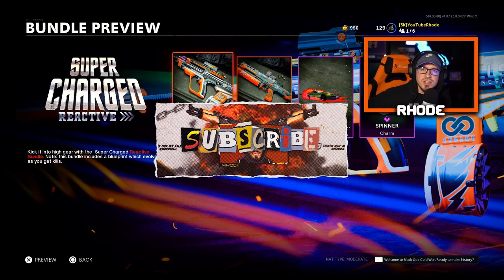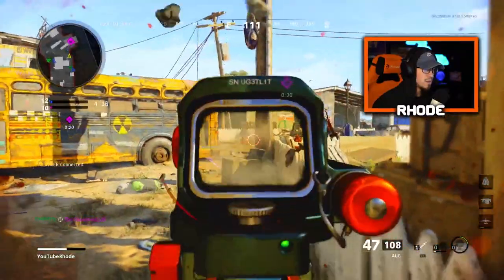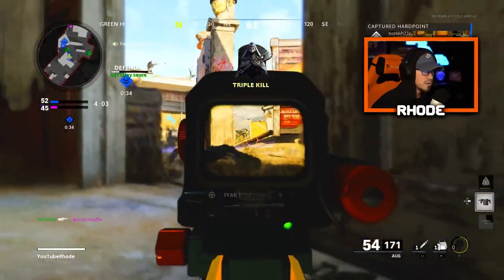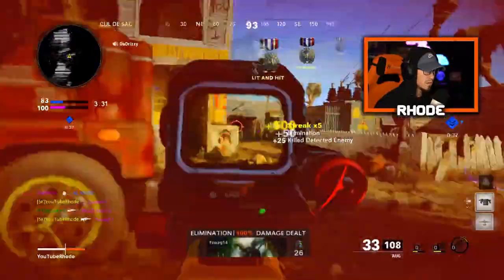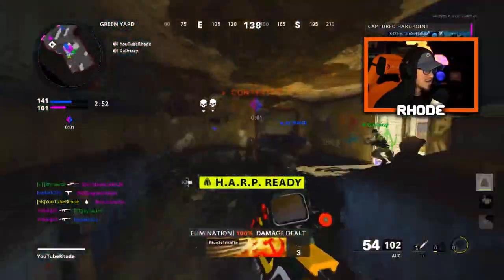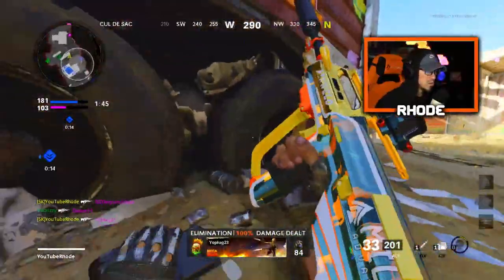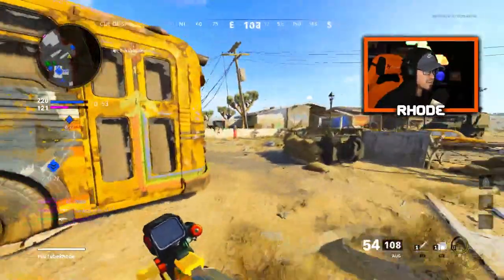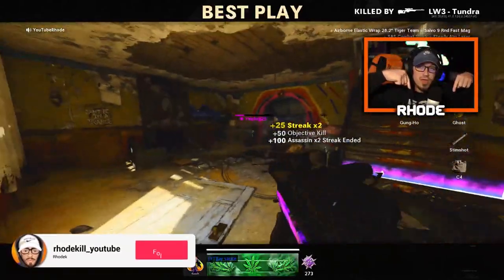THE NEW SUPER CHARGED REACTIVE BUNDLE in COLD WAR! (RACER 02 REACTIVE AUG ULTRA BLUEPRINT)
NEW REACTIVE AUG in BLACK OPS COLD WAR and WARZONE! REACTIVE WEAPONS in COLD WAR! NEW RACER 02 AUG in COLD WAR/WARZONE!

My videos mainly consist of:
~ Warzone
~ New Updates